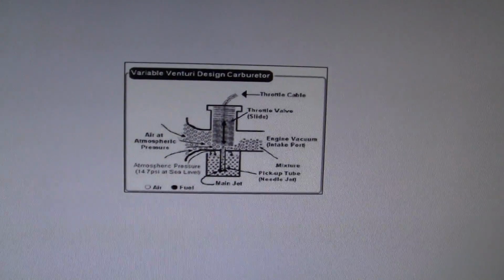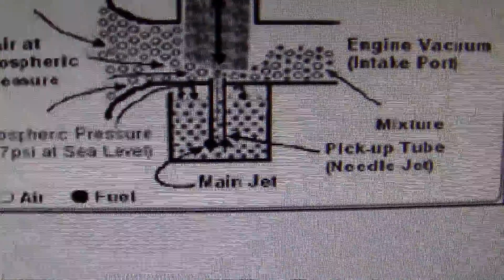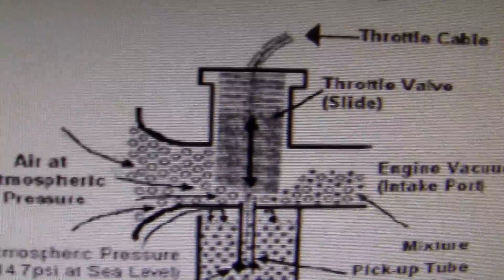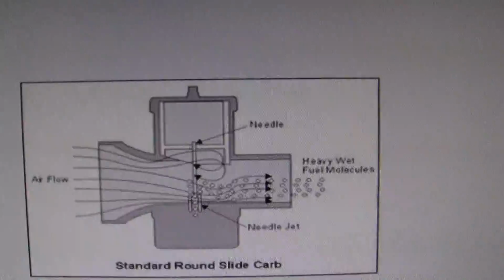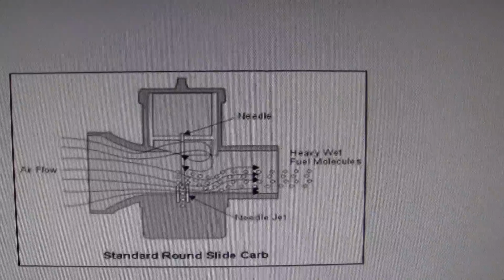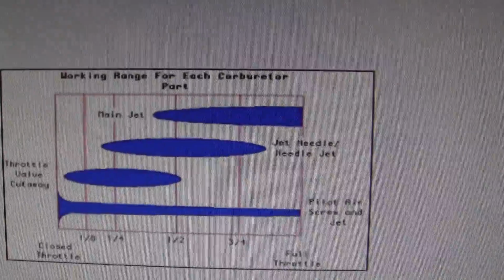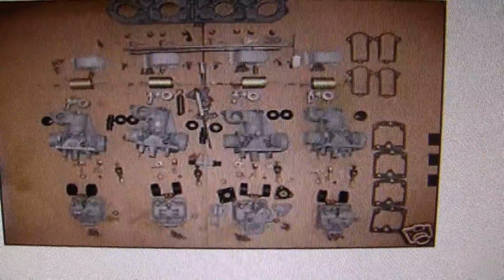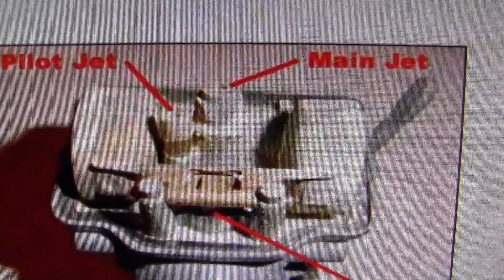(1)- CARB SLOW JET ADJUST= EASY WAY